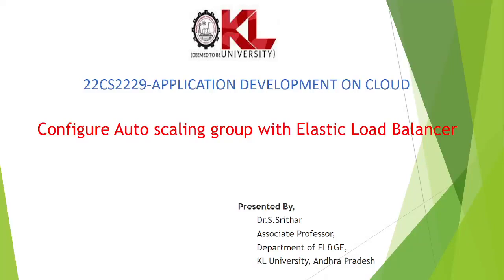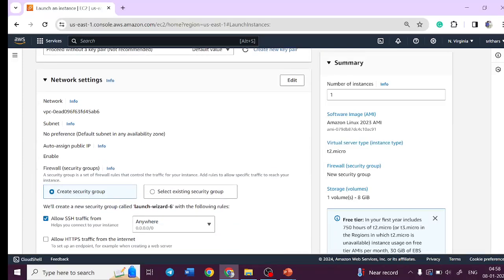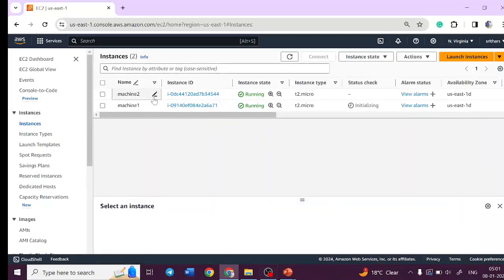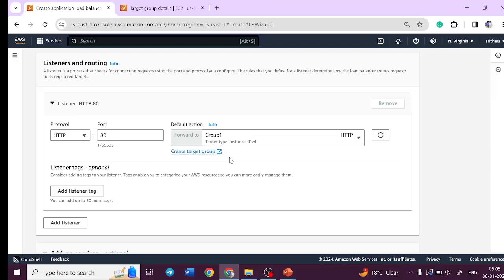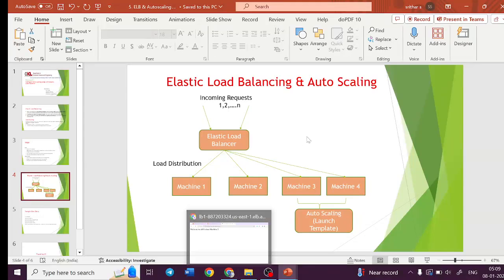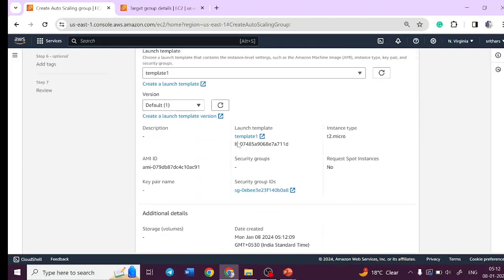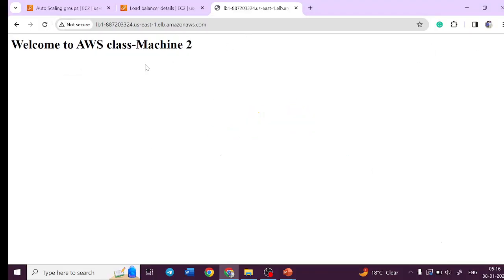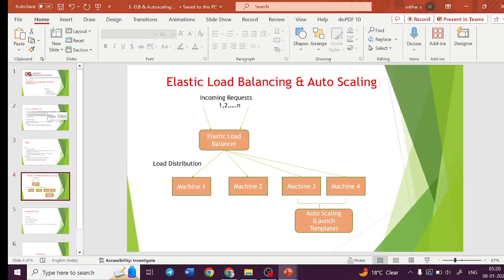ELB and Auto scaling in AWS